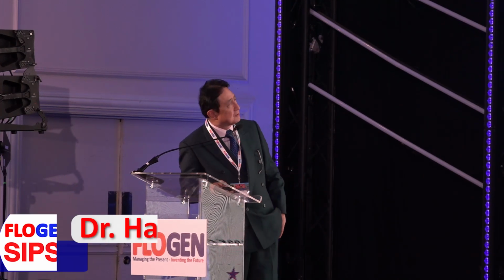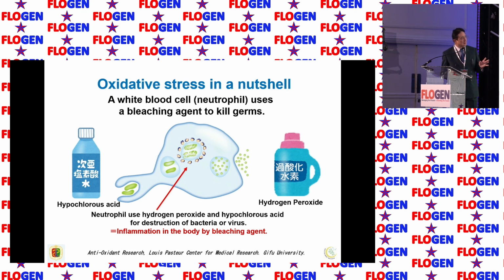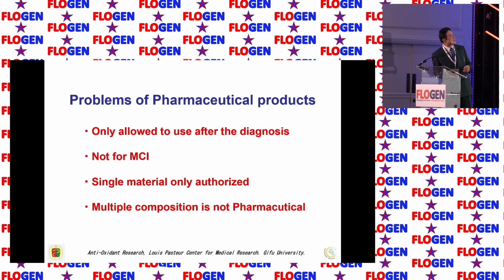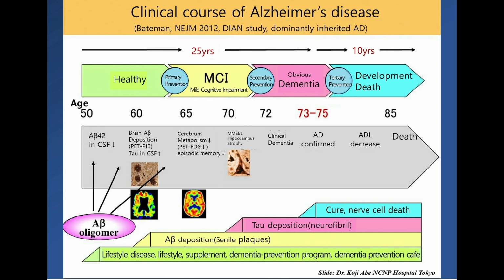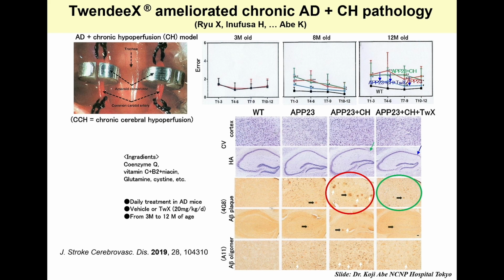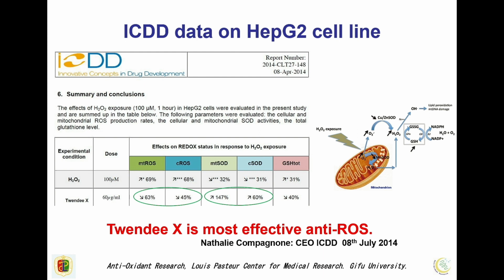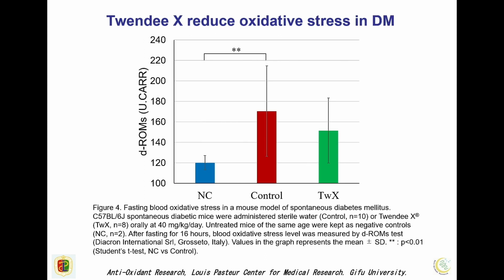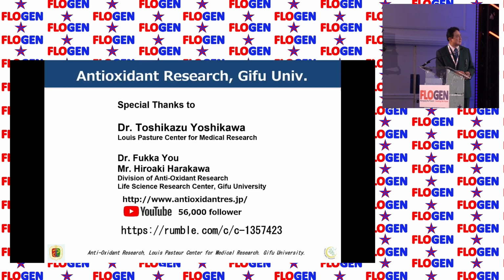Dr. Haruhiko Inufusa @ SIPS Ozawa International Symposium Oxidative Stress, Day 1 Lecture 1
This is a lecture given at SIPS 2023 in Panama from the 3rd Intl. Symp. on Oxidative Stress for Sustainable Development of Human Beings. The lecturer is Dr. Haruhiko Inufusa, MD, CEO TIMA, Japan speaking on Why Twendee X Successfully Prevented Dementia?